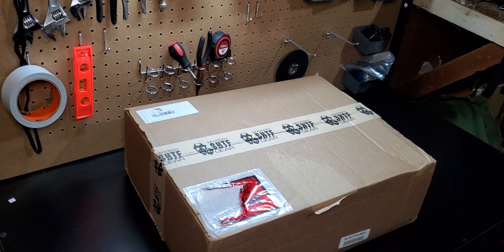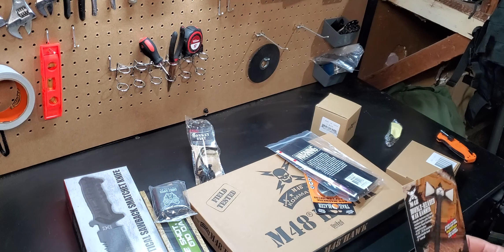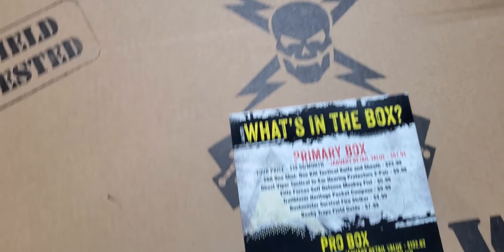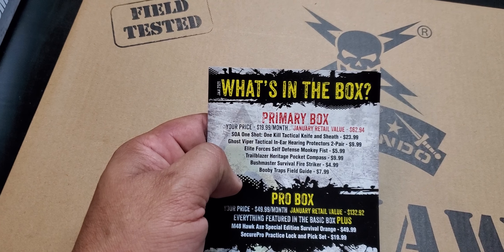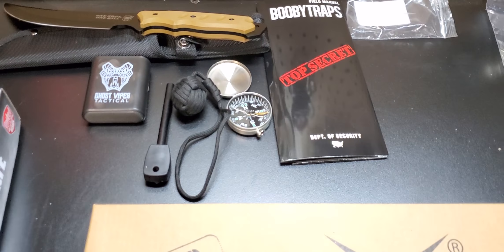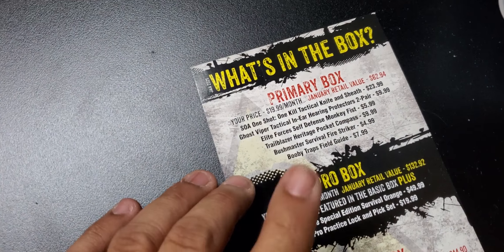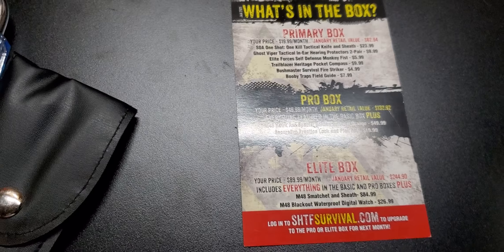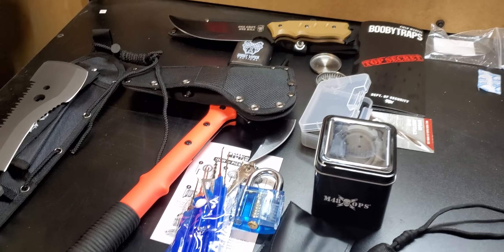SHTF Survival Mystery Gear Elite (January's 2021)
SHTFSURVIVAL.COM Monthly Subscription Box